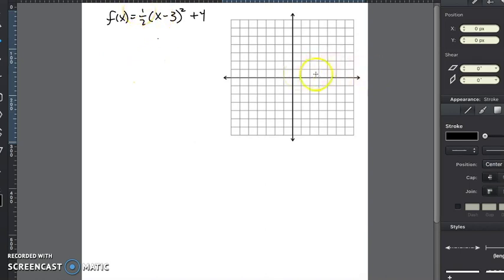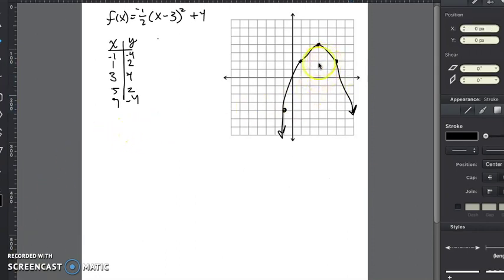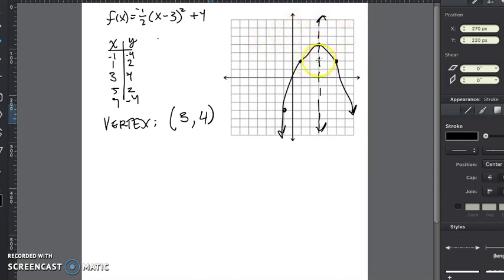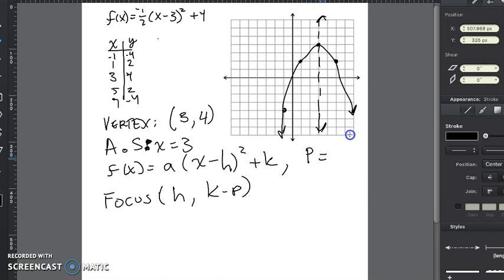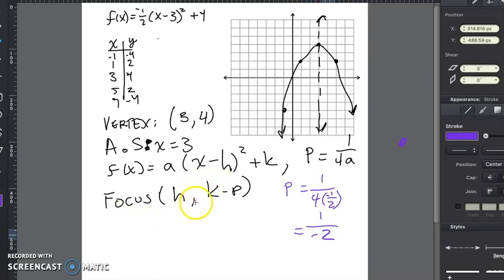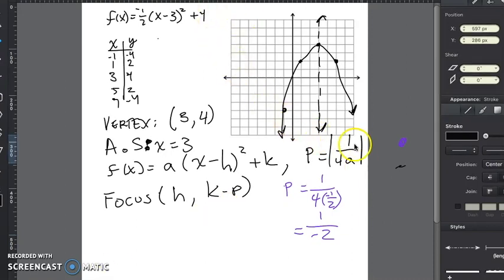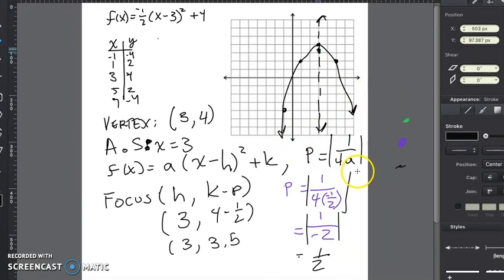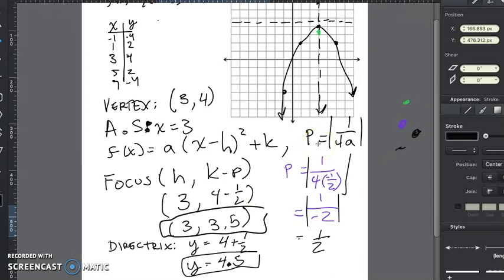Focus and Driectrix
This video is about Focus and Driectrix